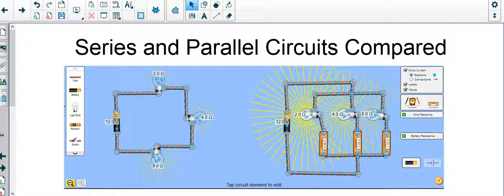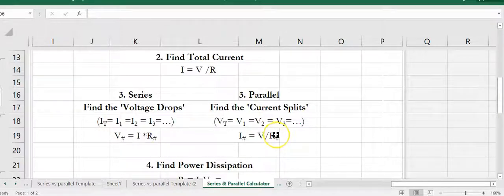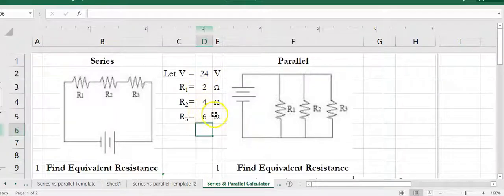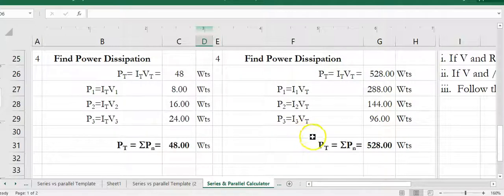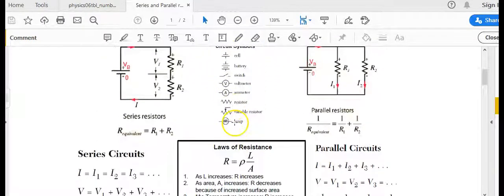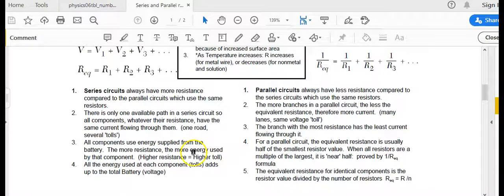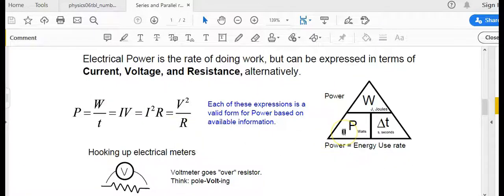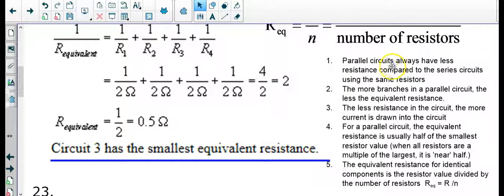E11. Series & Parallel Circuits Compared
This video compares and contrasts the qualities of Series and Parallel Circuits.